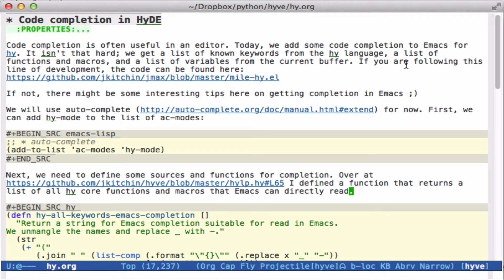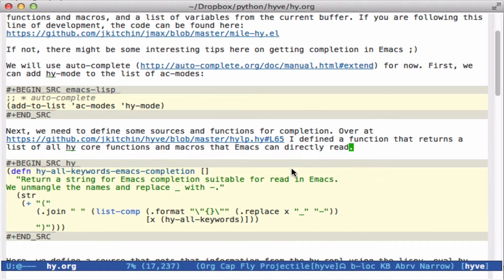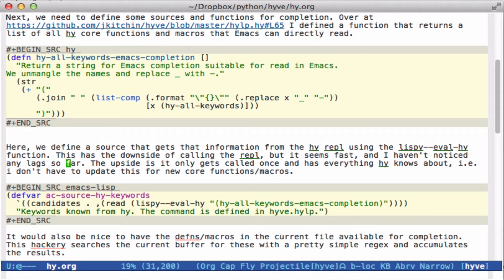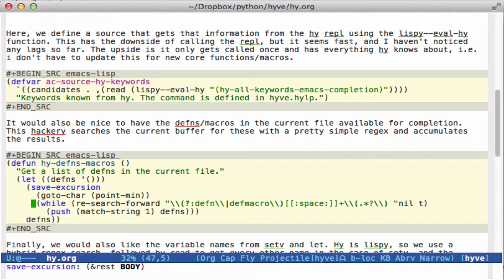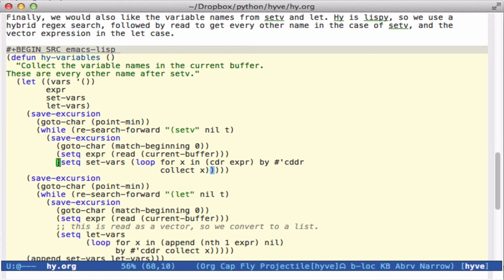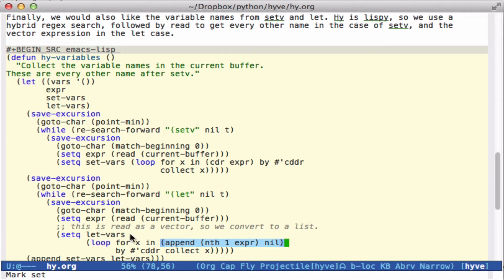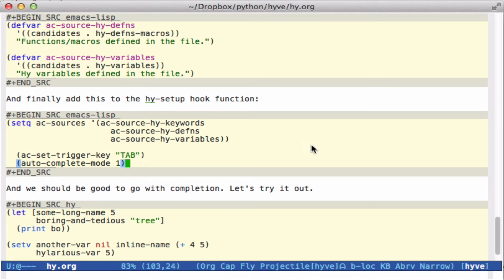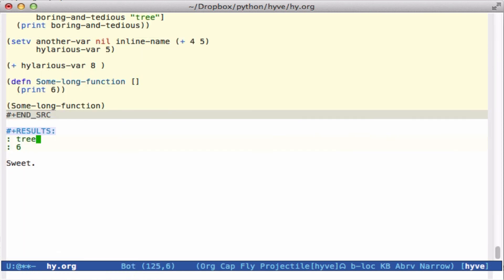Code completion in Emacs for Hylang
This video walks through setting up rudimentary code-completion for hylang